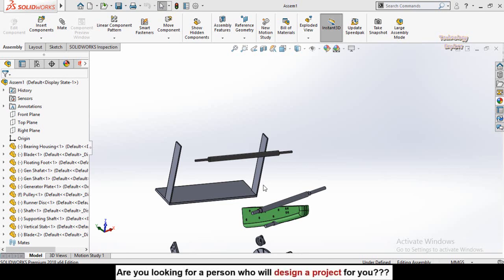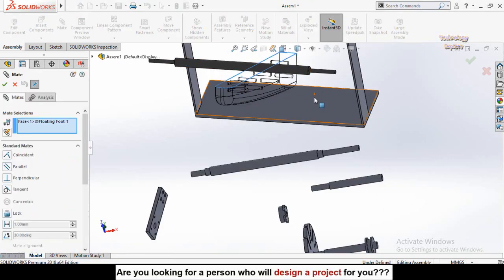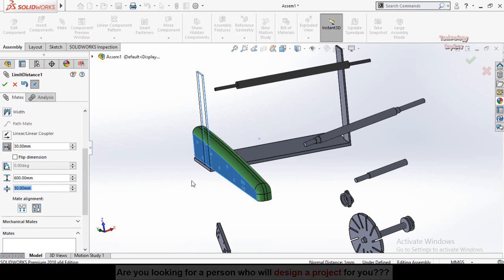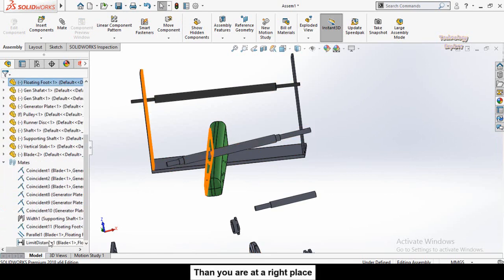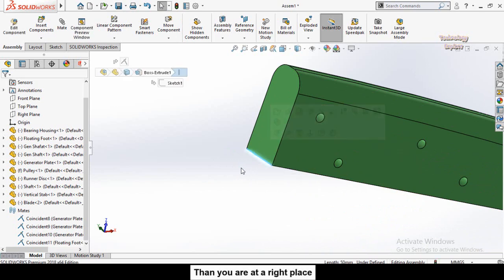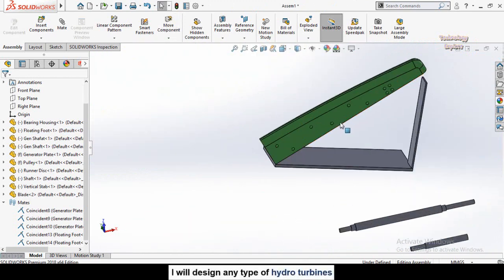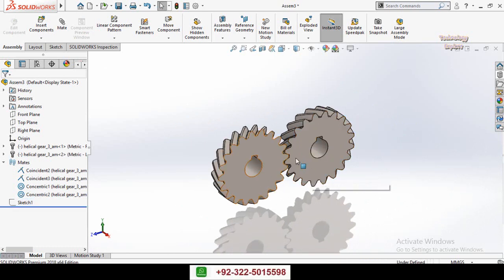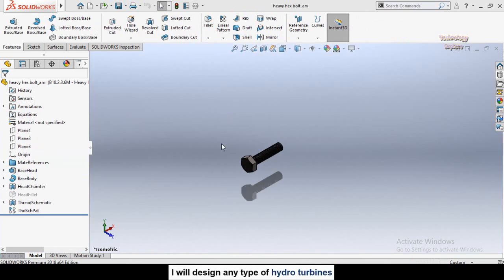SolidWorks Complete Learning Course Step by Step | Part 8 | SolidWorks Assembly | Mechanical Mates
In this solidworks assembly tutorial you will learn ho to apply mechanical mates in solidworks assembly. gear mate and screw mate is described very briefly in this video tutorial.

This is a Complete Course of SolidWorks in which you will learn SolidWorks from Basics to Advanced Level. Very Easy SolidWorks Video Tutorial Series for you to learn solidworks step by step.

1. SolidWorks                                                         2. Hydro Power
3. FYP Designing and Manufacturing.               4. Electrical Engineering
5. 3D Printing                                                         6. Low RPM Alternators
                                7. Manufacturing of Hydro Turbines